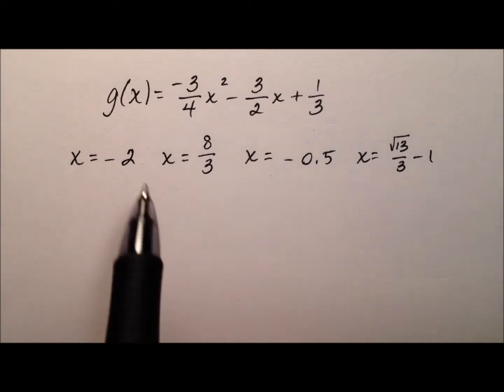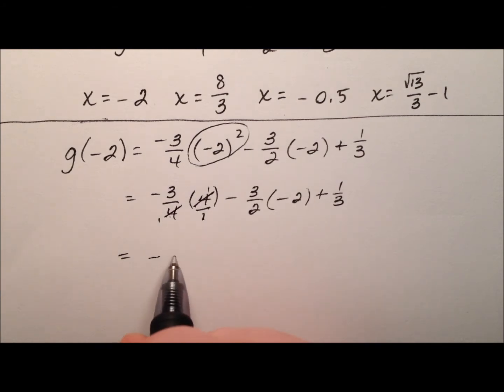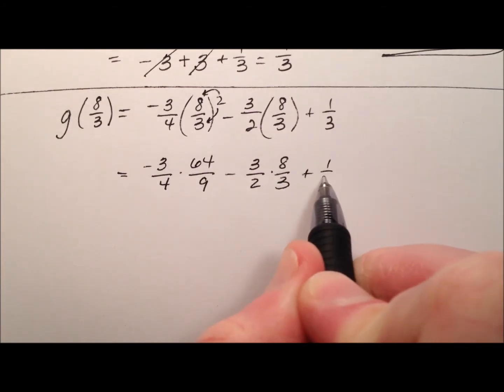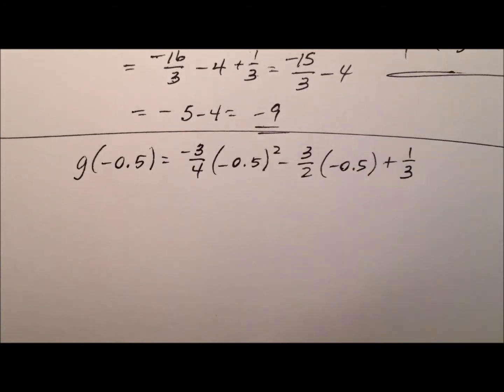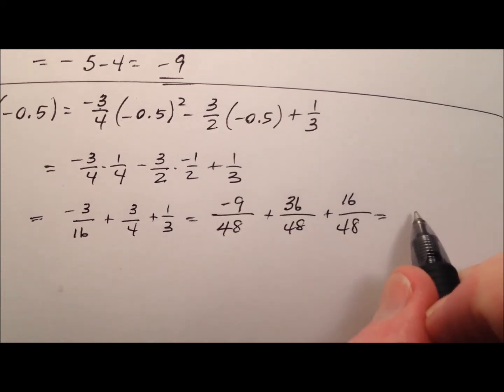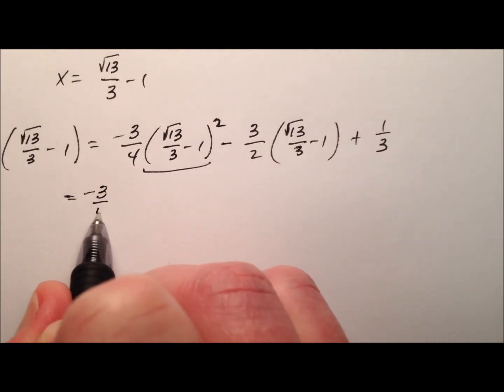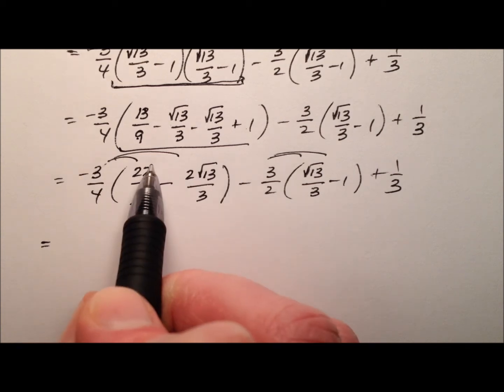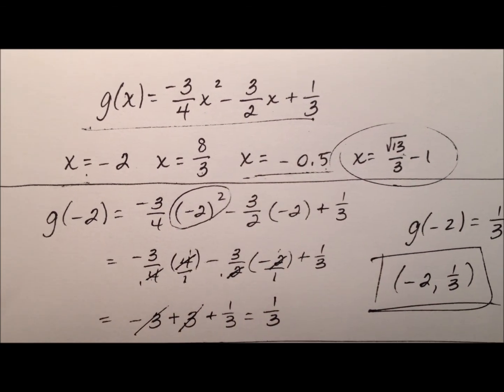Evaluating a Quadratic Function (Example)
This video evaluates a quadratic function at four different x-values, including an integer, a fraction, a decimal, and an irrational number.